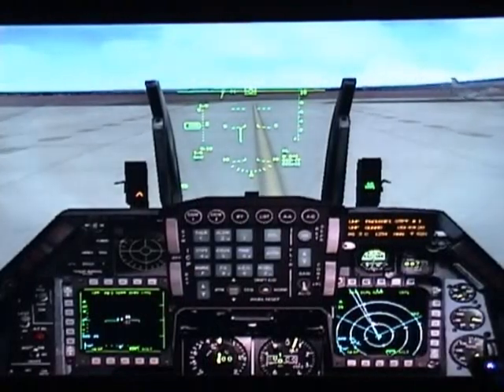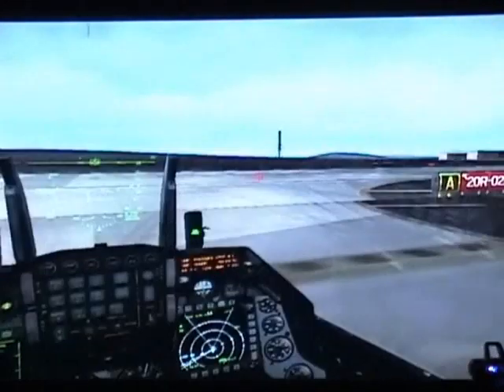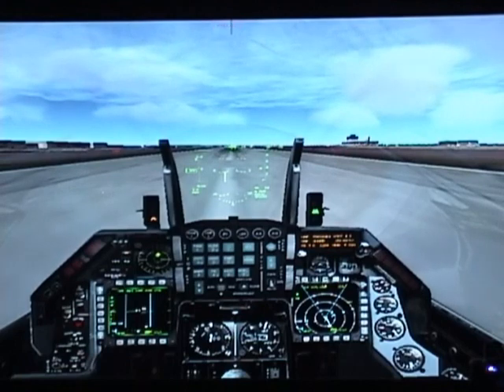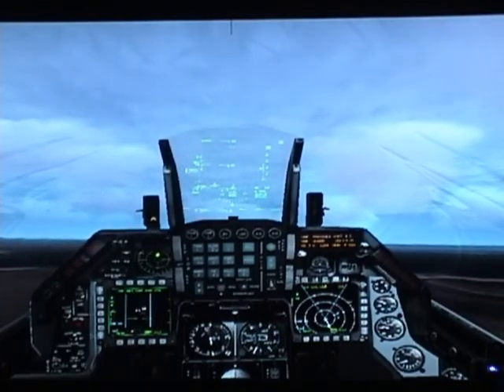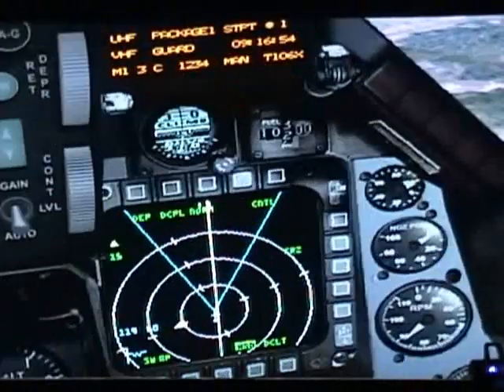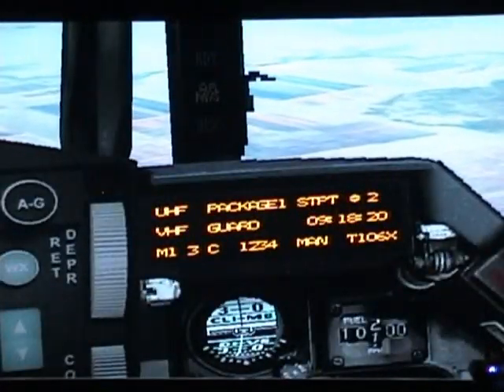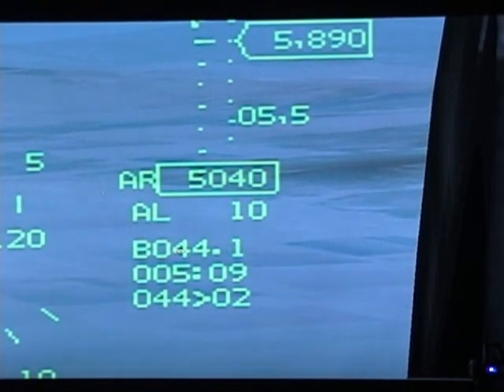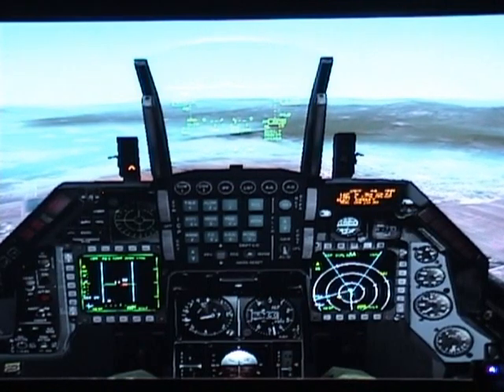F-16 F 4.0+RV HQ TAXI-TAKEOFF-NAV PART 2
THIS IS A STEP BY STEP TUTORIAL CREATED TO LEARN HOW TO TAXI-TAKEOFF AND NAVIGATE WITH AN F16 C, BASED ON THE FALCON 4.0 MANUAL.